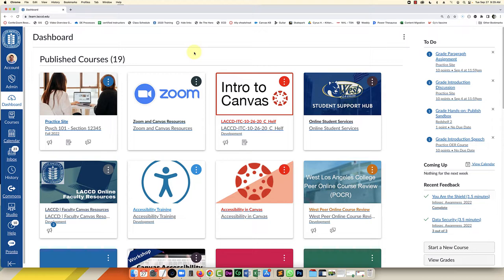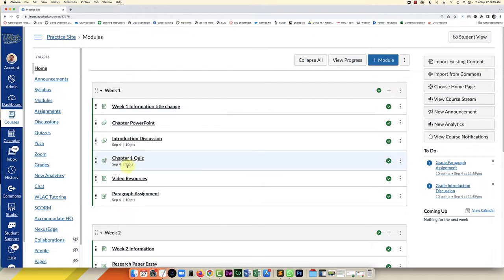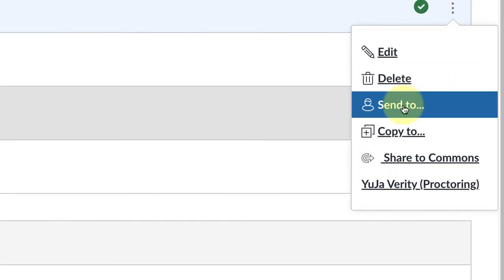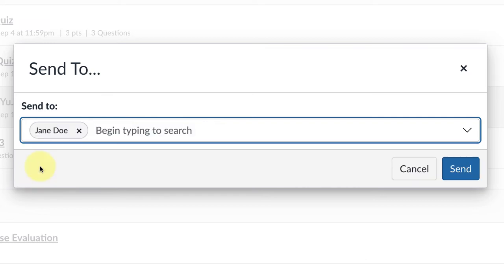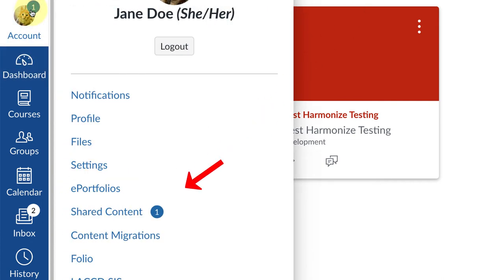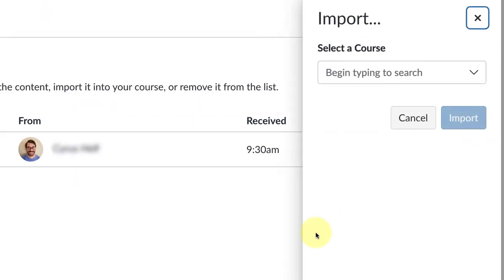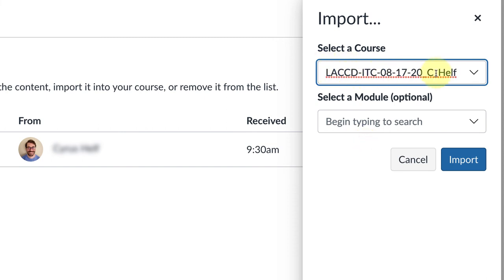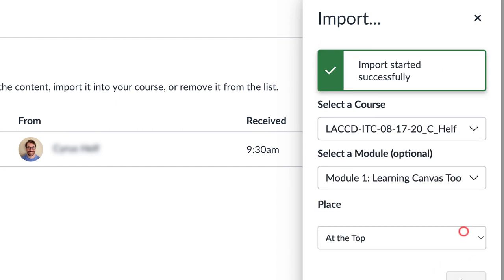How to Send and Receive a Canvas Item to/from Another Instructor